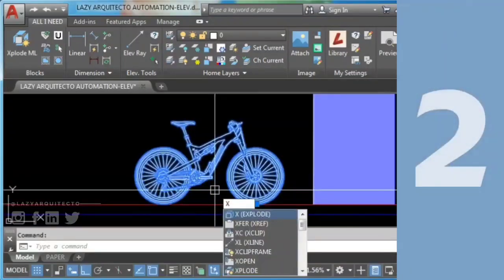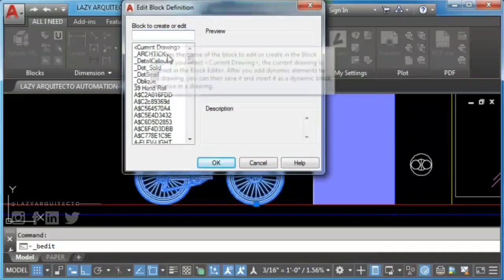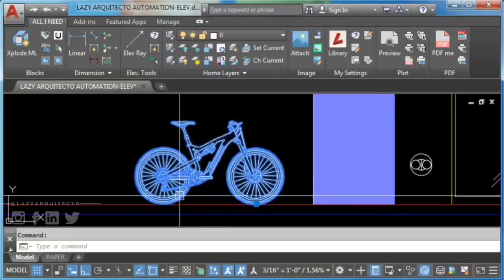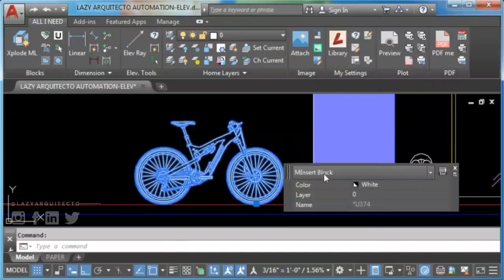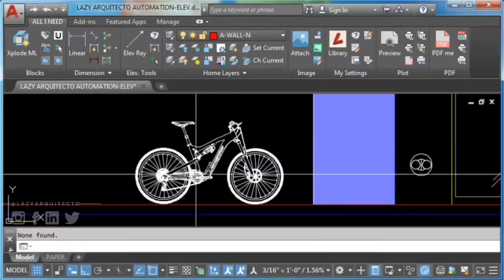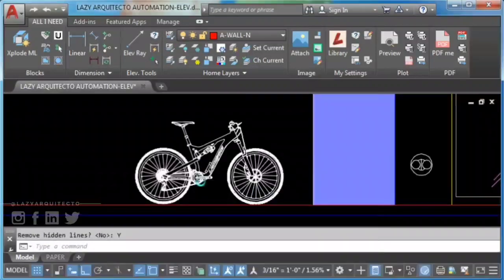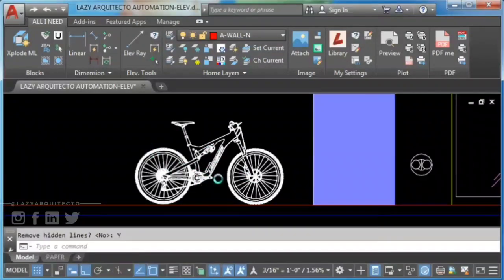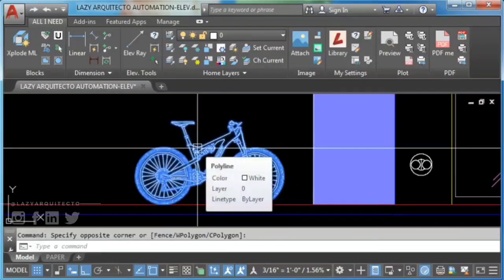How to Explode Minsert Autocad Blocks